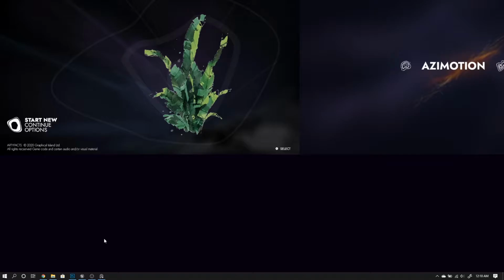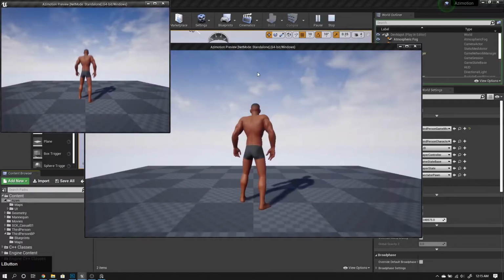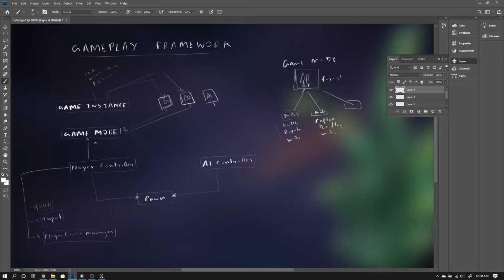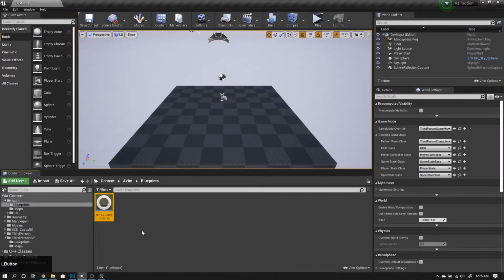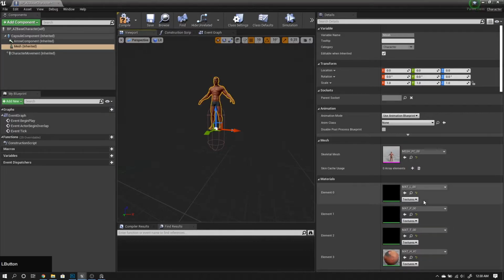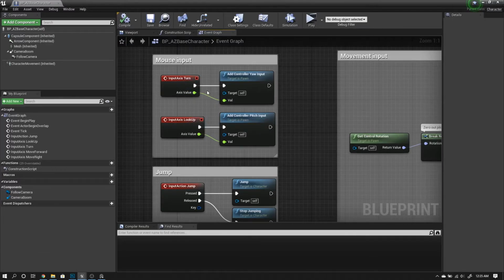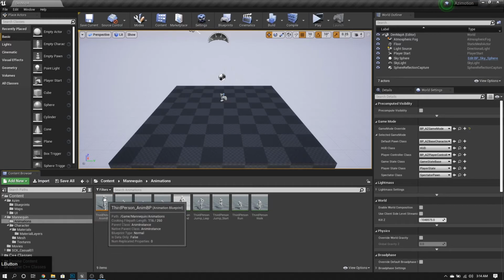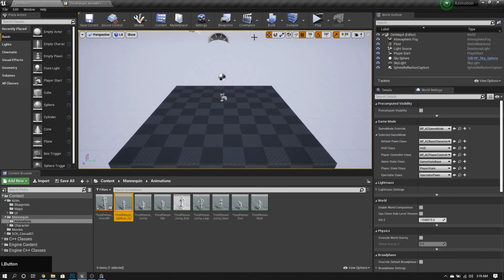Unreal Gameplay framework & Animation blueprints | Action RPG - Unreal Beginner Tutorials | #03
Welcome to the 3rd episode of the unreal engine action RPG tutorial series.
This would be a series where I will create and explain step by step process of creating "Azimotion", the action RPG game.

In this episode:
00:00 Gameplay framework intro
04:02 Game Instance
07:46 Game Mode
09:52 Player Controllers, Pawns (Characters, Vehicles)
13:06 Creating gameplay framework classes and linking them.
19:33 Adding character camera controls and movement controls.
26:46 Removing Thirdperson template content
29:35 Animation Blueprints, State machines, Blendspaces intro

Gameplay framework explanation by Tom Looman.